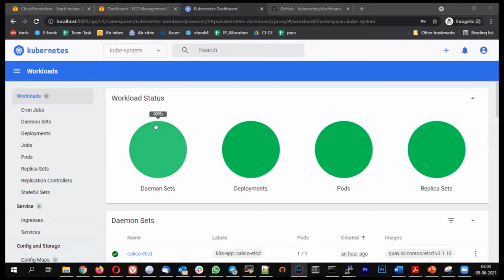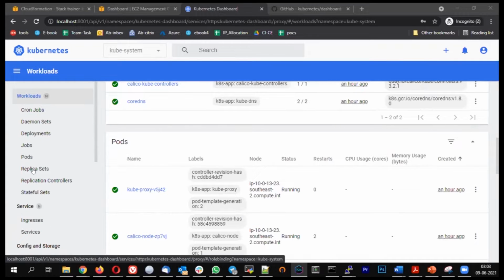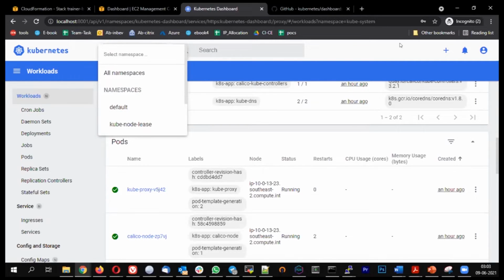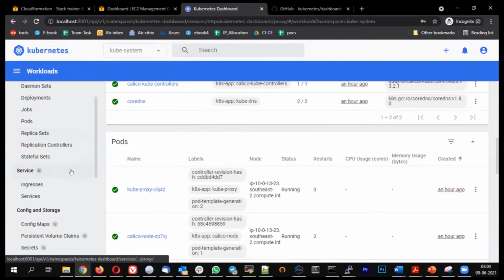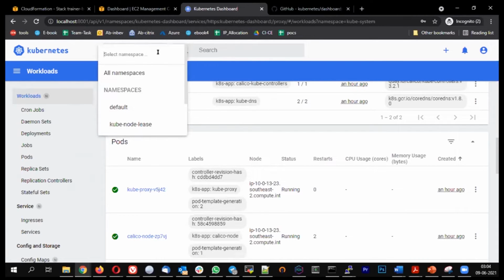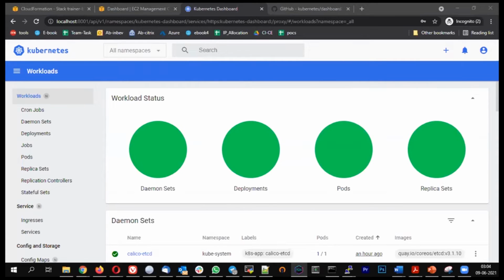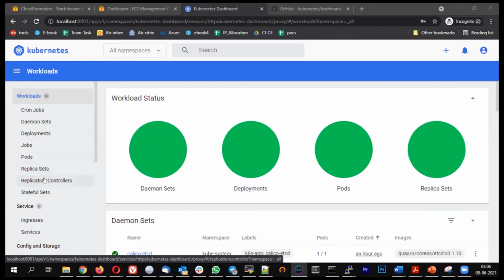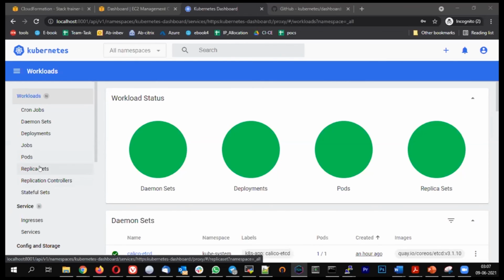Kubernetes UI Components - I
V3-06. Kubernetes UI Components - I